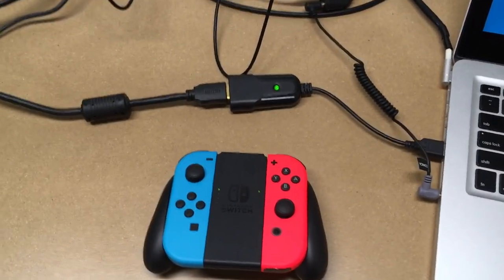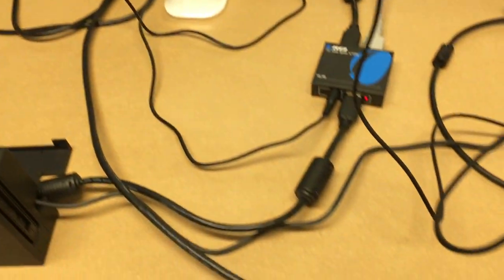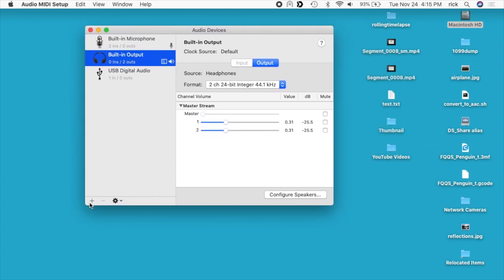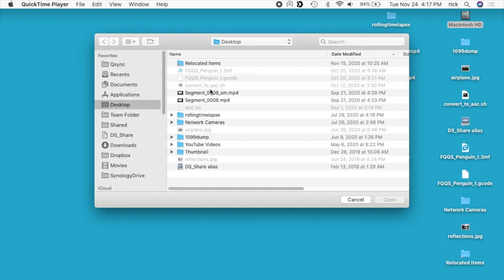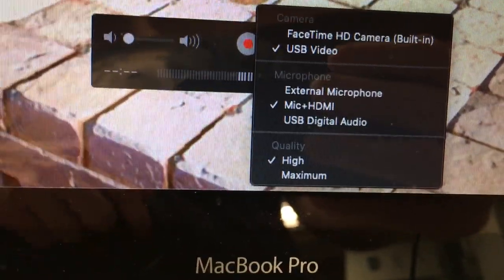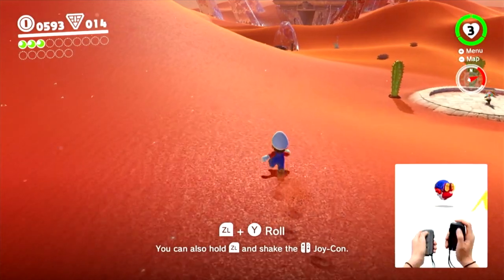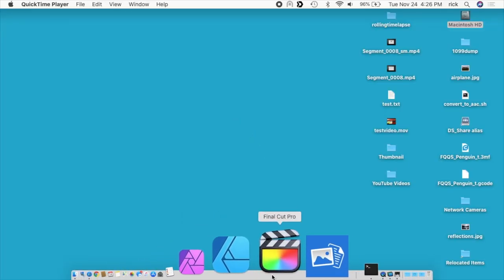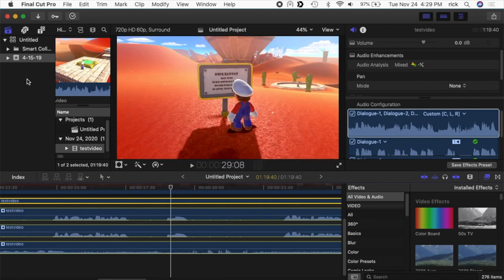Nintendo Switch Screen Capture on Mac with Cheap HDMI USB Capture Card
4K 1×2 HDMI Splitter by OREI – 1 Port to 2 HDMI Display Duplicate/Mirror – Powered Splitter Ver 1.4 Certified for Full HD 1080P High Resolution & 3D Support (One Input To Two Outputs) – USB Powered (Amazon Affiliate)
UK (similar)
ES (similar)
FR (similaire)
IT (simile)
DE (ähnlich)